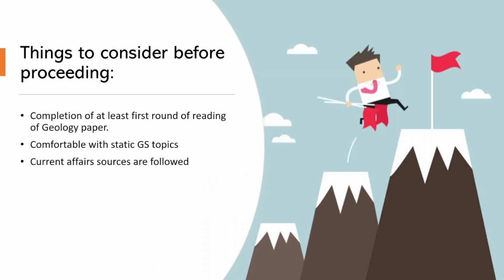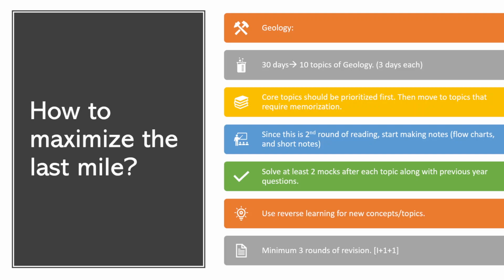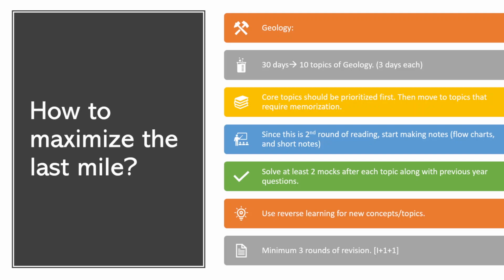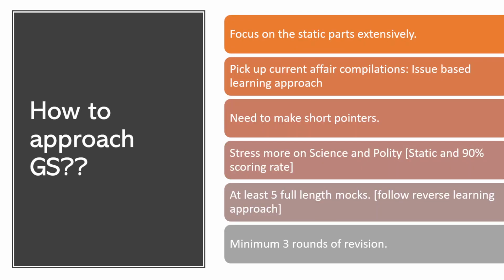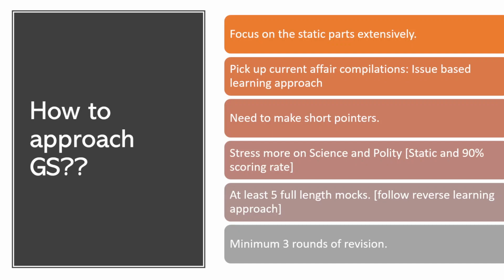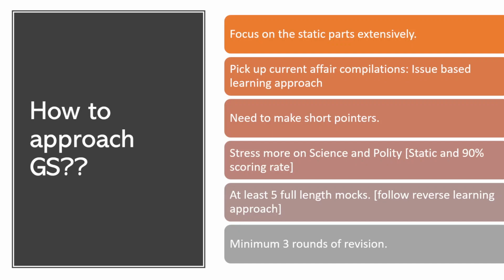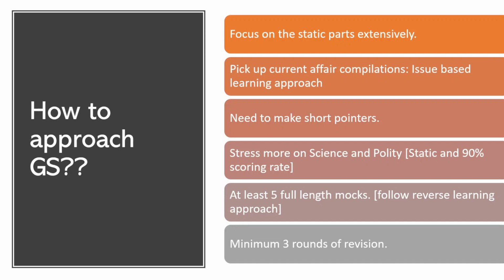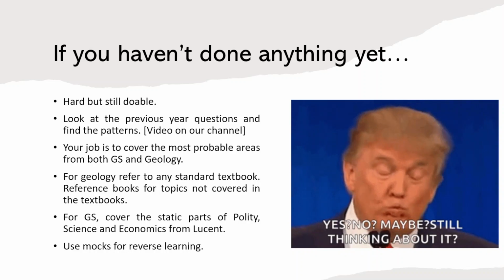How to maximize last 30 days before GSI prelims?